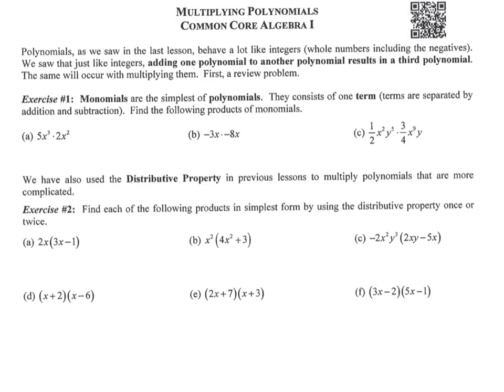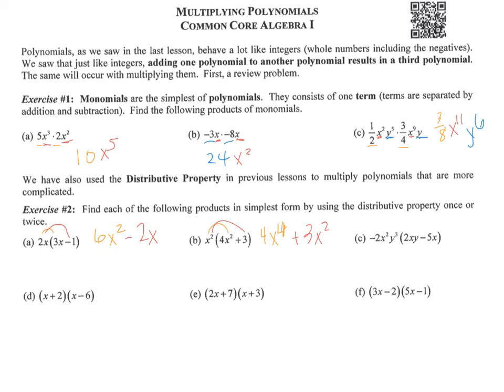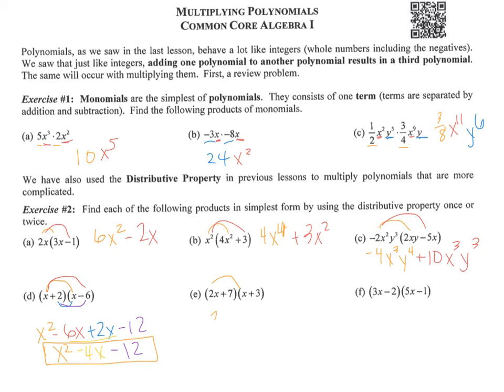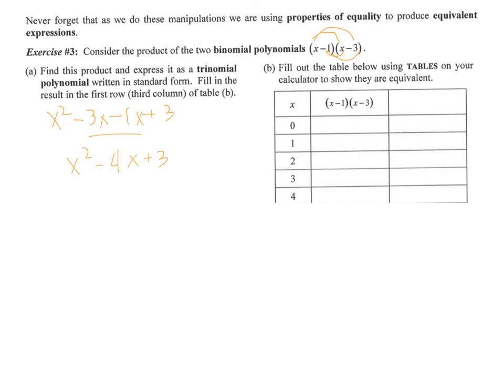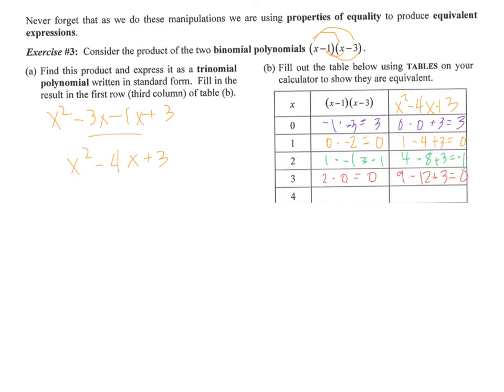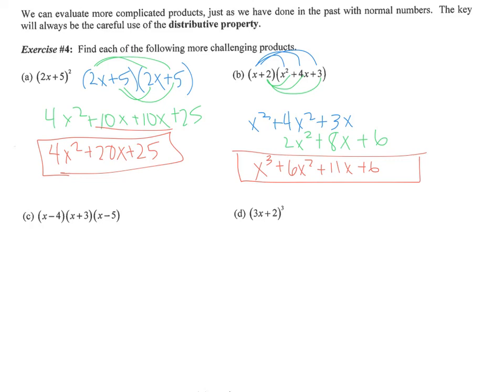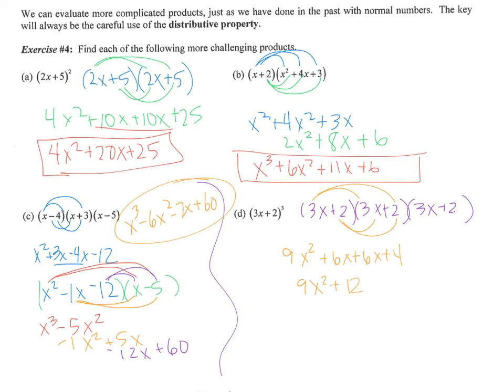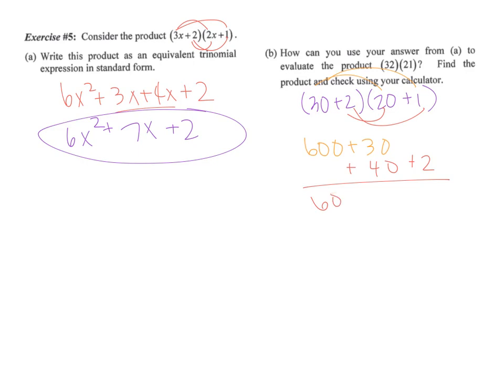Unit 7 Lesson 2